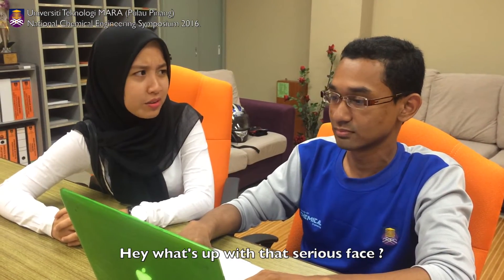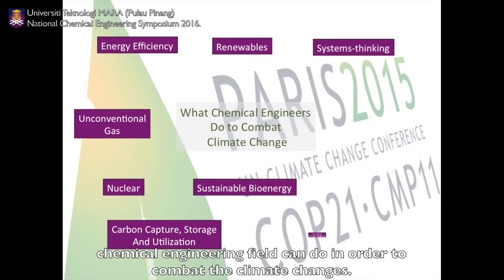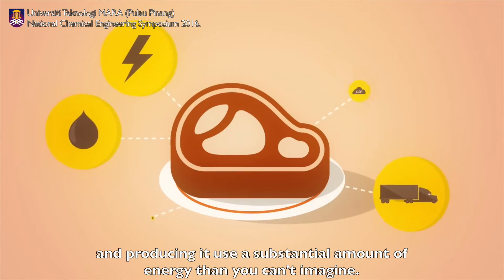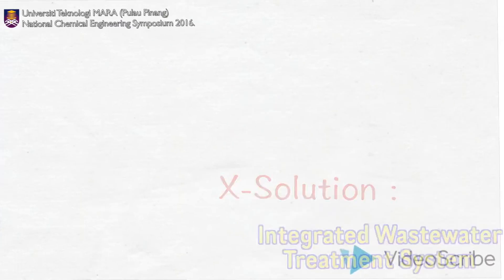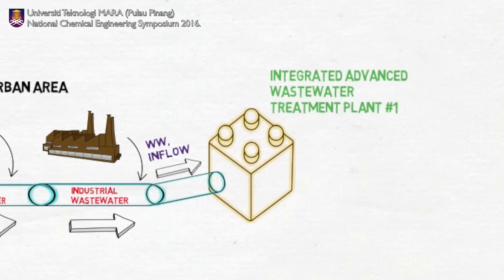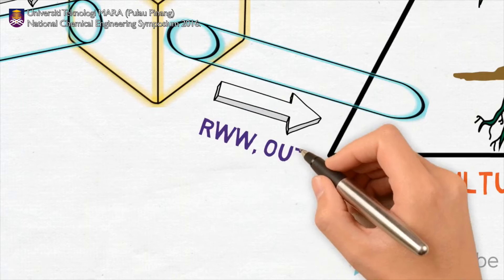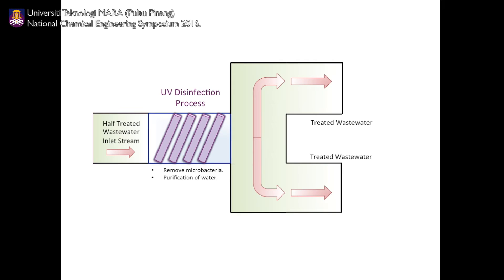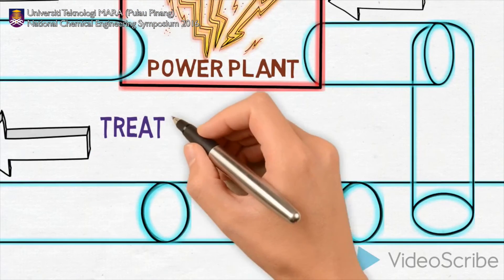NACES 2016 - Universiti Teknologi MARA (Pulau Pinang) - The X-Solution: Food-Energy-Water Nexus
Technical Video Presentation for National Chemical Engineering Symposium (NACES) 2016 by Universiti Teknologi MARA (Pulau Pinang) - Team 1.

The X-Solution: Food-Energy-Water Nexus (The Integrated Wastewater Treatment System).

Participants: Mohammad Hafeez Danial Bin Md Amir and Nur Syaherra Binti Paisan.

Special note of appreciation to the Faculty of Chemical Engineering UiTMPP, Chemical Engineering Student Society (ChESS) UiTMPP, UiTMPP Student Affairs Devision, core members of NACES UiTMPP 2016 team and everyone else who helped make this video a success.